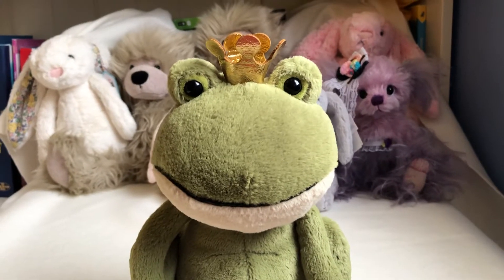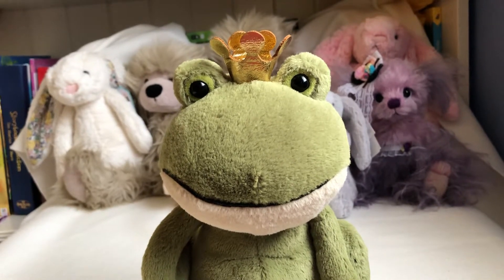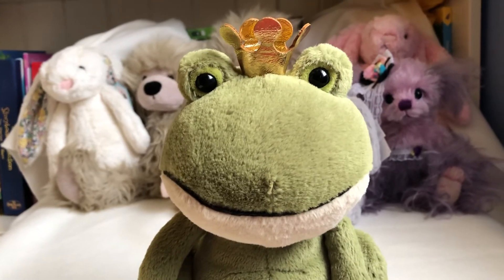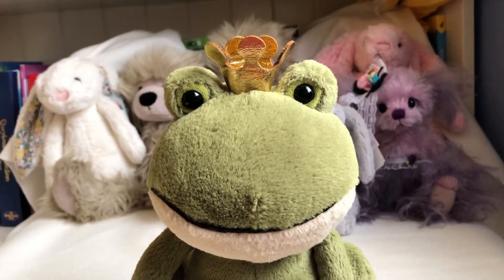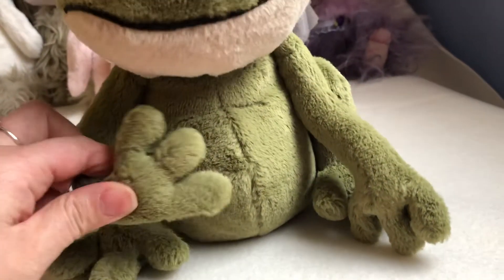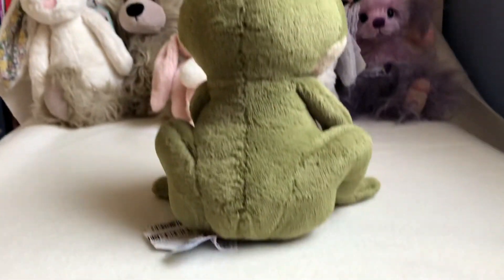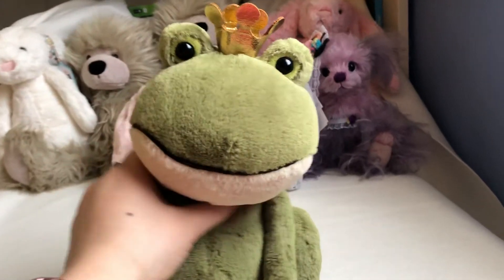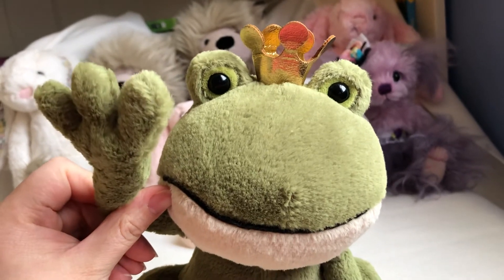Jellycat Flipe Frog Prince medium